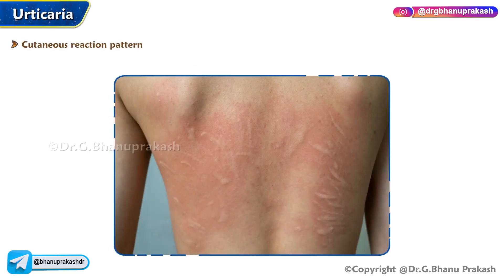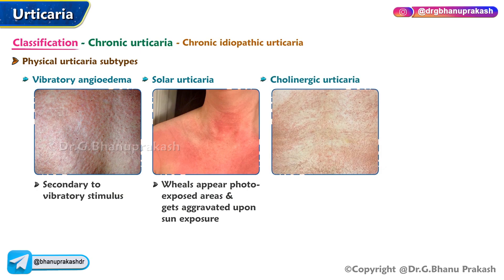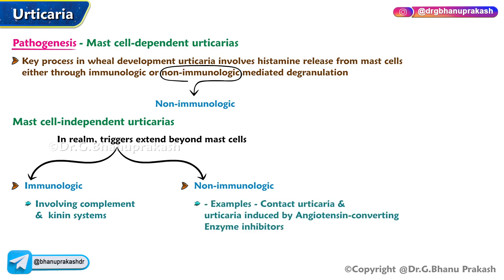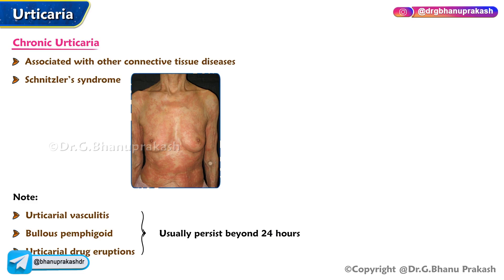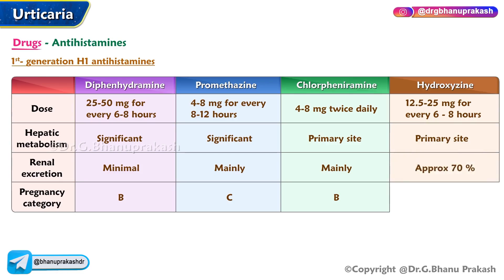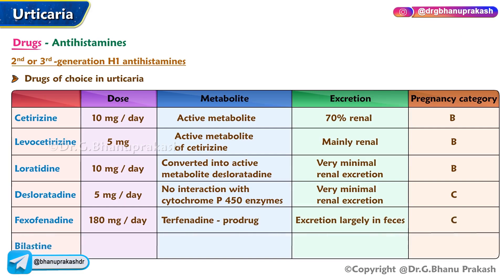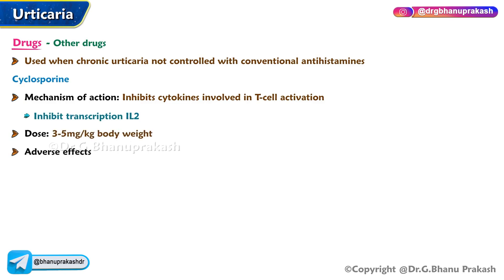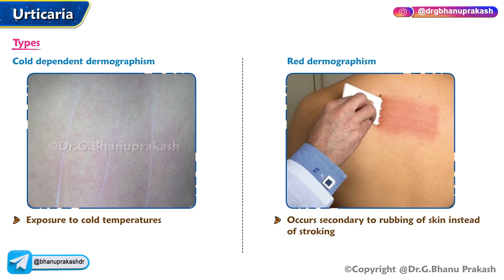Urticaria: Classification, Pathogenesis, Clinical Features, Treatment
Introduction to Urticaria -
Urticaria, commonly known as hives, is a skin condition characterized by the sudden appearance of raised, itchy welts that are often red or pale. These lesions are transient, lasting from a few hours to days, and may appear anywhere on the body. Urticaria can be either acute (lasting less than 6 weeks) or chronic (lasting more than 6 weeks). It is caused by histamine release from mast cells and basophils in the skin, leading to localized vasodilation, increased vascular permeability, and edema.

Classification of Urticaria 📊-
Urticaria is classified based on the underlying trigger and duration:
Acute Urticaria:
Lasts less than 6 weeks.
Common causes include infections, food allergies, drug reactions, or insect bites.
Chronic Urticaria:
Persists for more than 6 weeks and is often idiopathic (no identifiable cause).
Can be associated with autoimmune disorders or persistent infections.
Physical Urticaria:
Triggered by physical stimuli, such as:
Dermatographism: Urticaria caused by friction or scratching.
Cold urticaria: Triggered by cold exposure.
Solar urticaria: Triggered by sunlight.
Pressure urticaria: Caused by sustained pressure on the skin (e.g., from tight clothing).
Cholinergic urticaria: Triggered by heat, exercise, or emotional stress.
Contact Urticaria:
Direct contact with substances like latex, plants, or chemicals causes urticaria.
Hereditary Angioedema:
A genetic form of urticaria that includes swelling (angioedema) in deeper layers of the skin.

Pathogenesis of Urticaria 🦠-
The development of urticaria involves the activation of mast cells and basophils, which release histamine and other inflammatory mediators. The key steps include:
Mast cell activation: Triggers can be allergens, physical stimuli, or autoimmune mechanisms.
Histamine release: Leads to vasodilation and increased vascular permeability, resulting in swelling, redness (erythema), and itching.
Edema: Fluid leakage from blood vessels into the surrounding tissue causes the characteristic raised wheals.
Immune response: Urticaria can be mediated by IgE antibodies in allergic reactions, but in chronic cases, it may be driven by autoimmune processes where the body attacks its own IgE receptors on mast cells.

Clinical Features of Urticaria 🧐-
Wheals (Hives): The primary lesion is a raised, red or skin-colored welt that is itchy and typically surrounded by erythema (redness). These wheals can vary in size, from small lesions to large plaques, and they change shape, moving from one area to another.
Pruritus (Itching): Intense itching is a hallmark of urticaria, exacerbated by heat and stress.
Angioedema: In some cases, deeper layers of the skin are affected, leading to angioedema, which presents as swelling, particularly in the face, lips, tongue, hands, feet, and genitals.
Episodic nature: Lesions may come and go over the course of a day, resolving without leaving scars.
Triggers: Episodes may be triggered by allergens (foods, medications), infections, environmental factors, or physical stimuli (e.g., pressure, heat).

Treatment of Urticaria 💊-
Management of urticaria focuses on relieving symptoms and preventing triggers:
Antihistamines:
First-line treatment: H1 antihistamines (e.g., cetirizine, loratadine, diphenhydramine) block histamine receptors and reduce itching and wheal formation.
In chronic or severe cases, H2 antihistamines (e.g., ranitidine) may be added to enhance relief.
Corticosteroids:
Oral corticosteroids (e.g., prednisone) are used for short-term control of severe, acute urticaria but are not recommended for long-term use due to side effects.
Omalizumab:
A monoclonal antibody that blocks IgE, effective in treating chronic urticaria that is resistant to antihistamines.
Epinephrine (Adrenaline):
For anaphylaxis or severe angioedema with breathing difficulty, epinephrine injection is used as an emergency treatment.